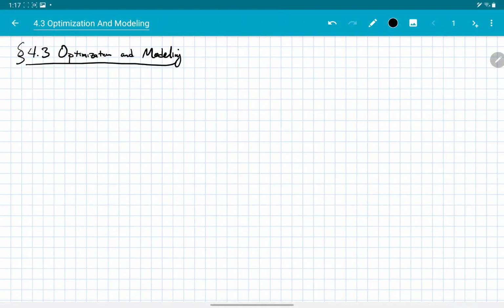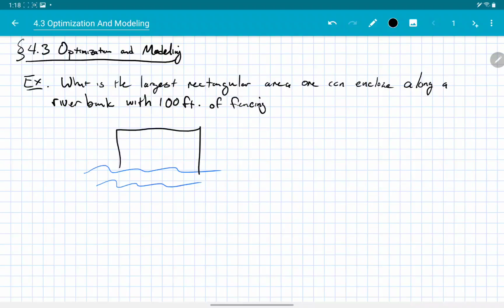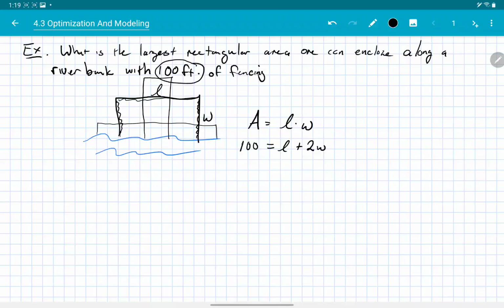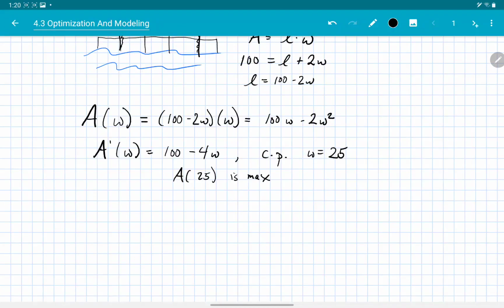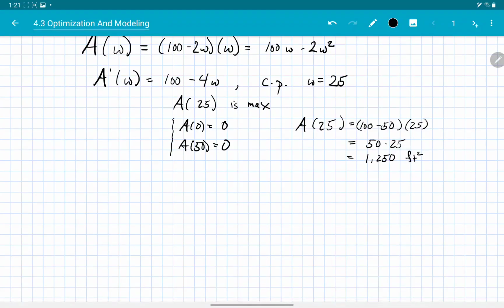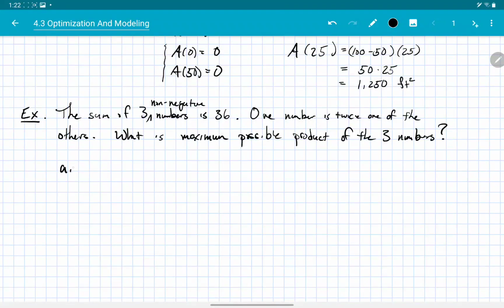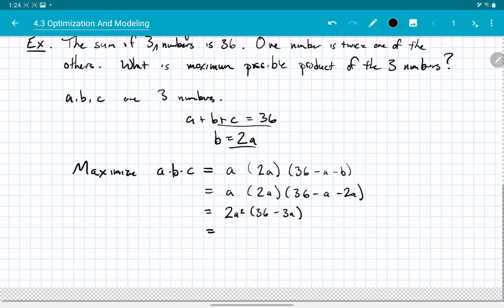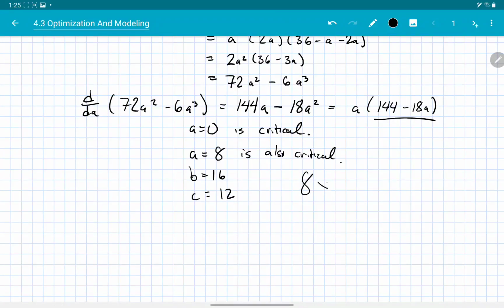Optimization And Modeling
Some simple optimization problems discussed.